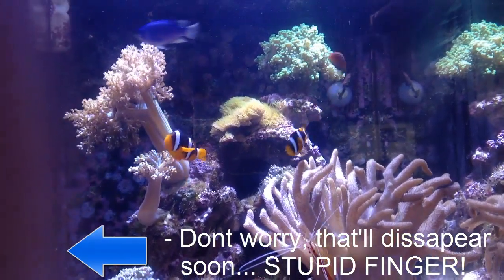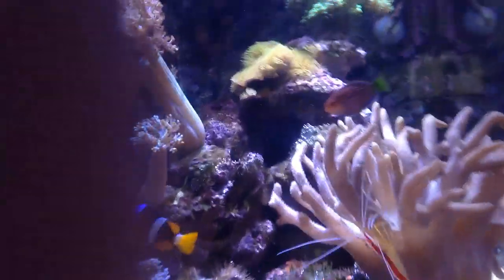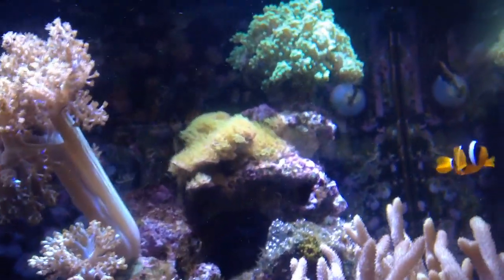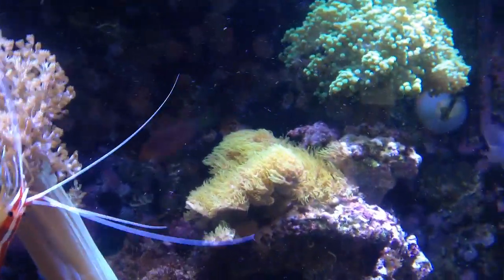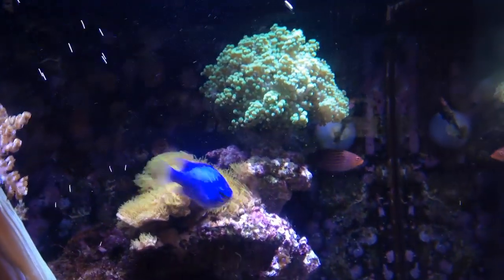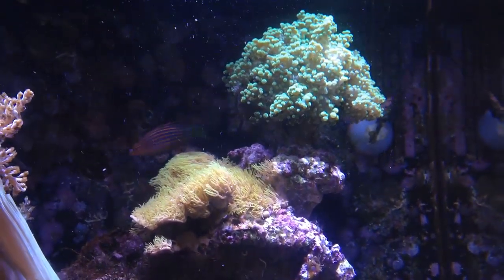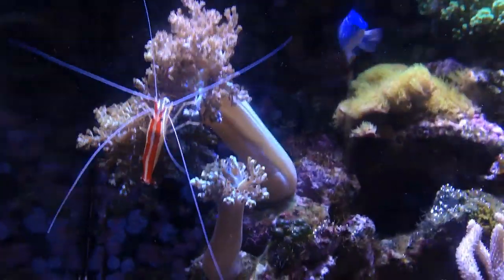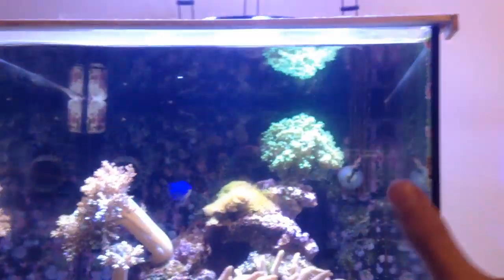Sixline Wrasse Care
Hey everyone! It has been a long time since i've made a video on my own tanks, so for that reason i'm bringing you a brand new sixline wrasse care guide. The sixline wrasse is an awesome fish, that is a favorite among many aquarists. It has beautiful colorations, aswell as a cool behaviour, which i'll cover in this video. I'll be uploading a lot more videos this week, and hopefully you guys will like them. A video on the North Sea Oceanarium is gonna come tommorow, where i'm gonna show you some of the displays at the public aquarium.

- Boywithafishtank